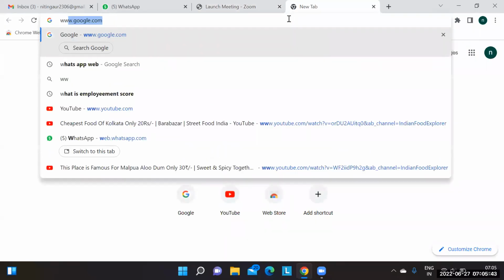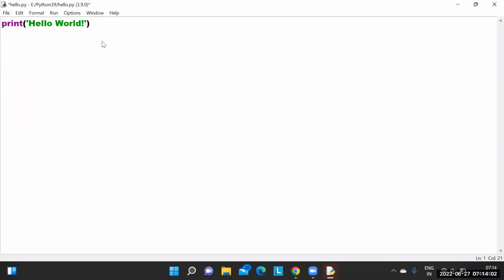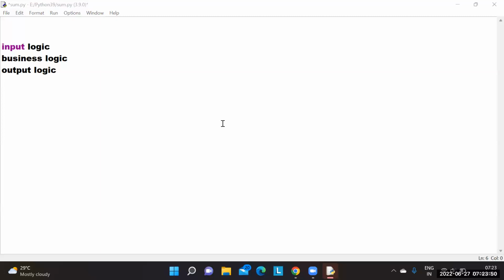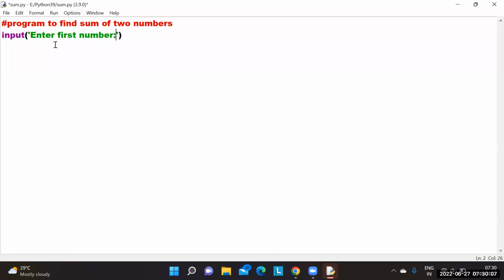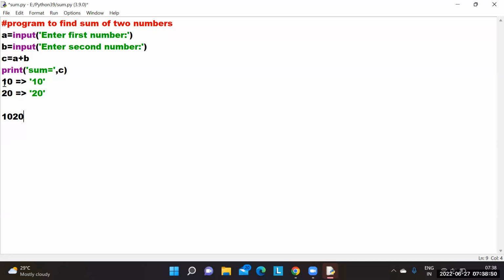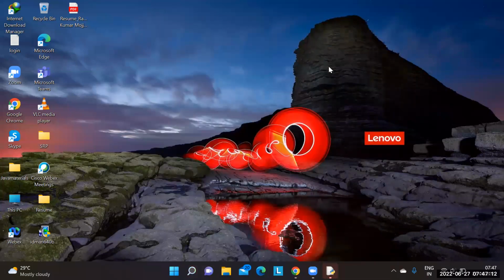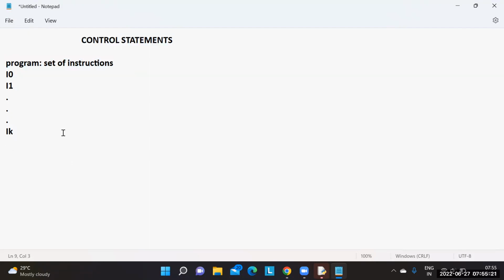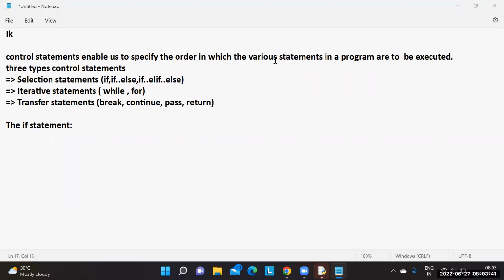Python | Session - 08 | Ashok IT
🎈 Live Coding
  🎈 Real-time Environment
  🎈 Class Notes